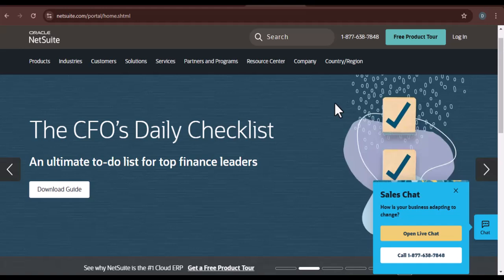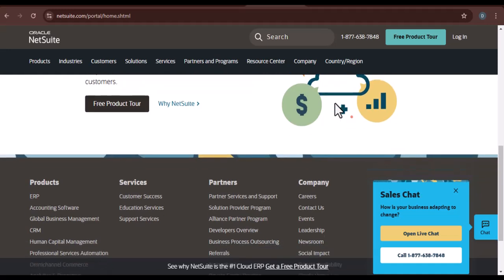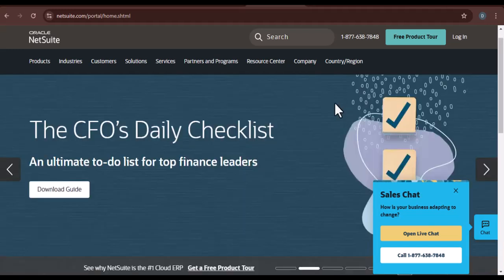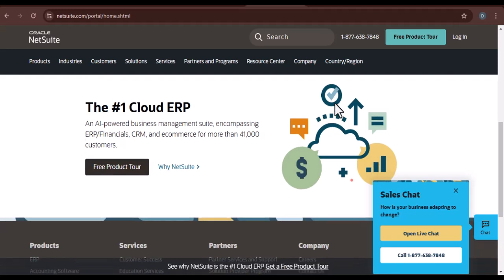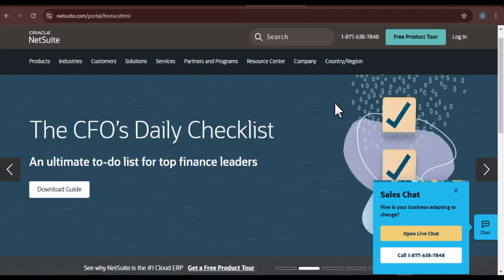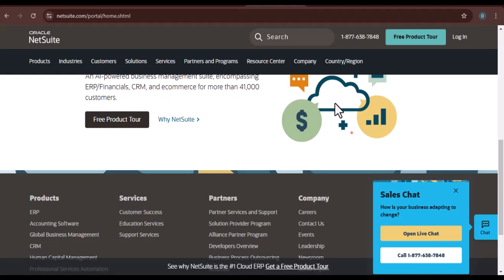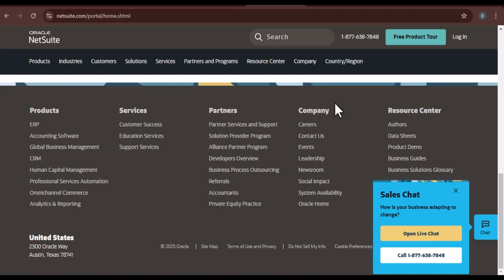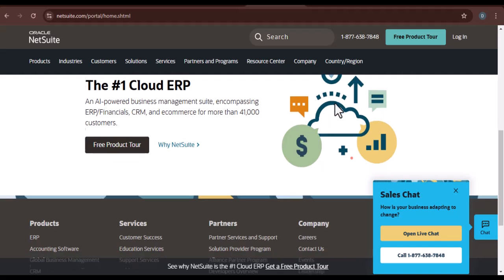How to customize NetSuite dashboard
In this video, you will learn about How to customize NetSuite dashboard

9 YouTube Channel Ideas to Help You Choose Your Own

✅IGNORE THIS
Related Search: